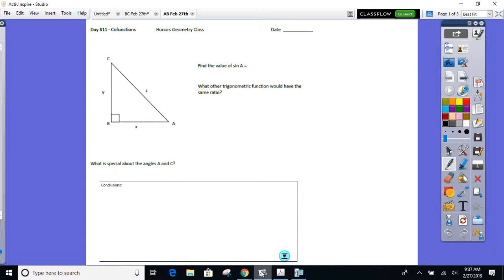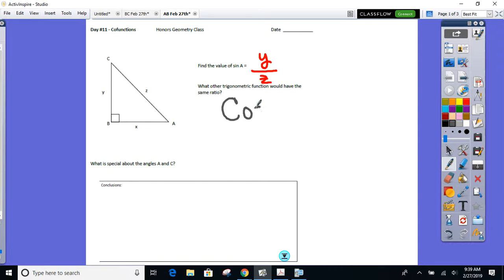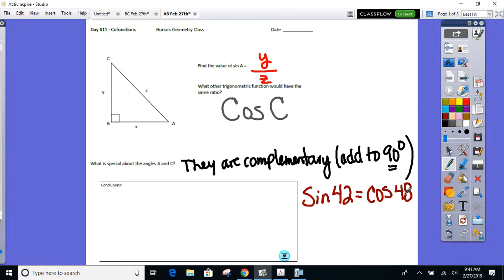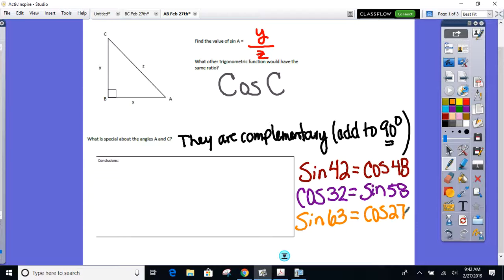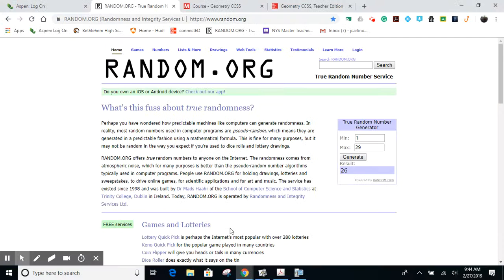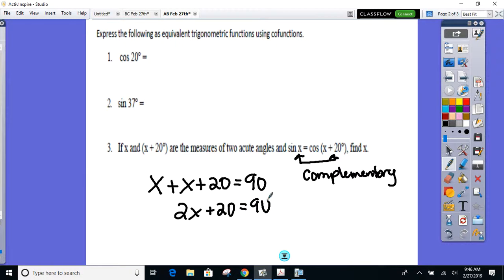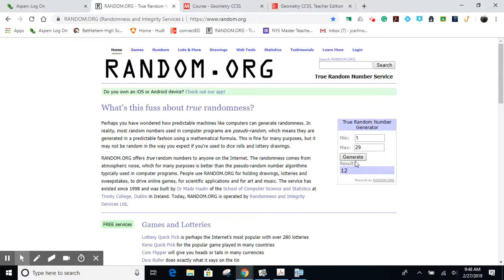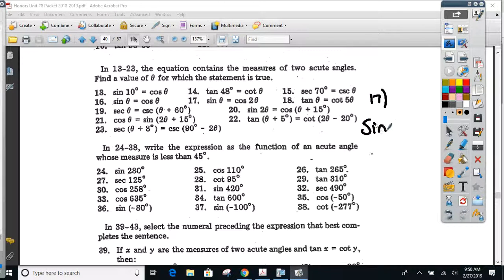Geometry AB Feb 27th - Unit 8 - Cofunctions